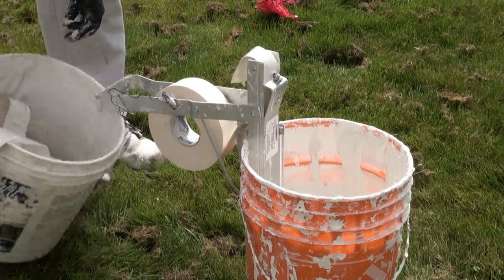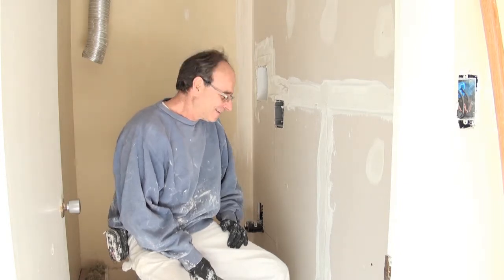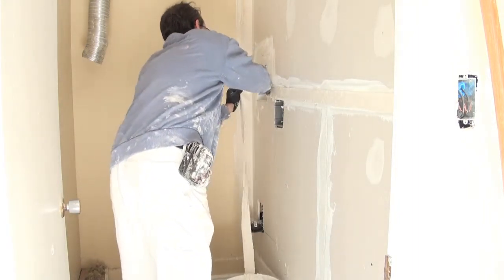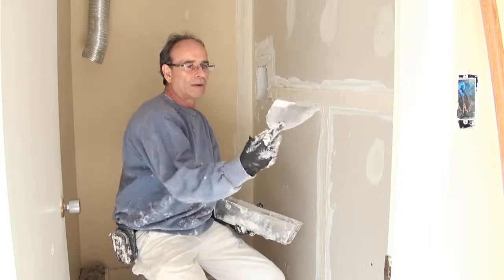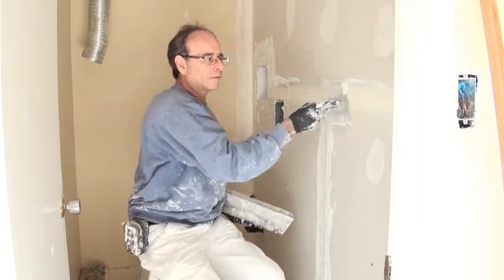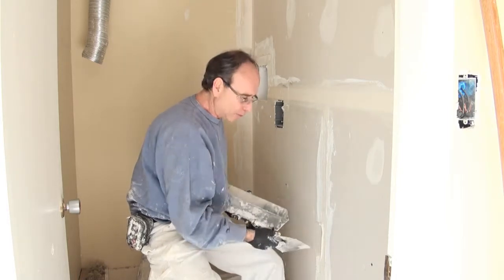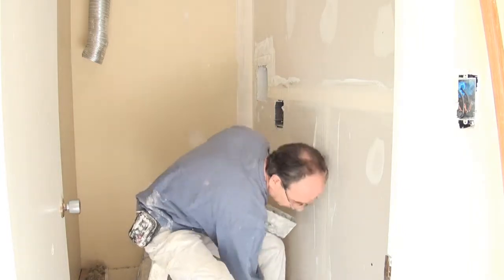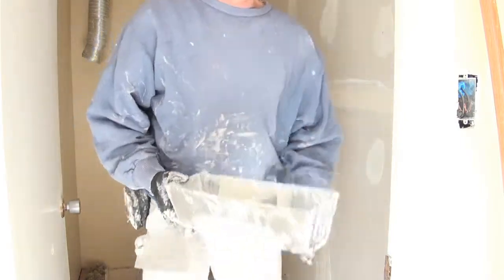Drywall Taping Lessons. Lesson 10 Taping a wall.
Drywall taping takes some knowledge. Learn how to finish drywall with the whole series of drywall lessons